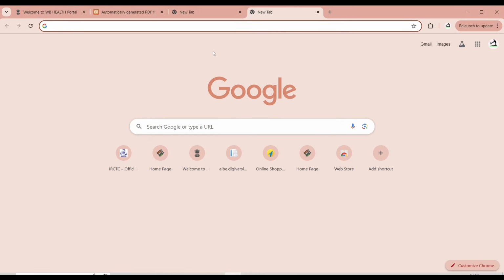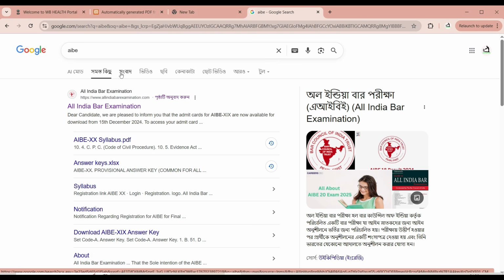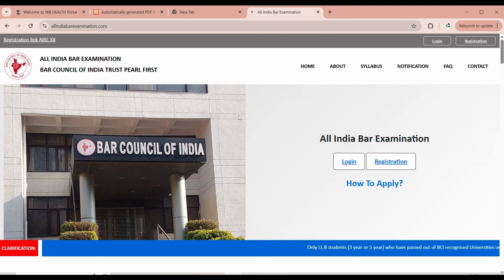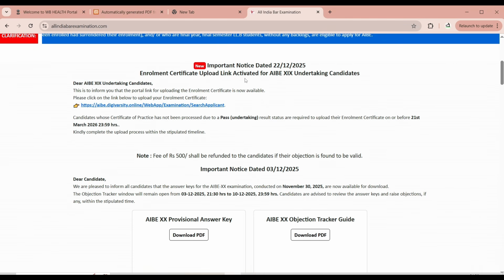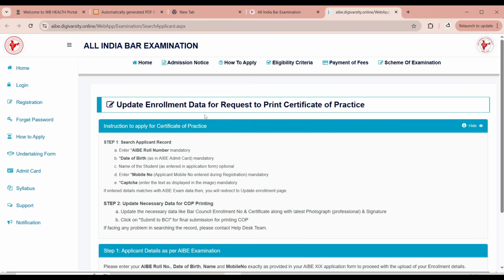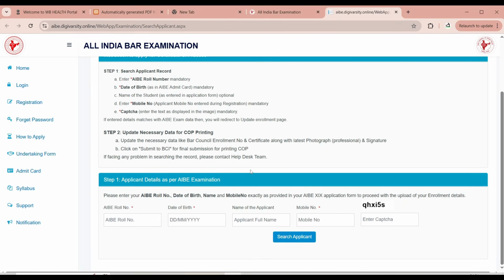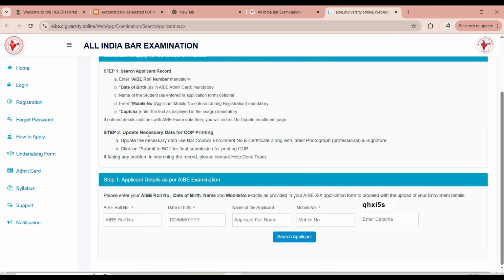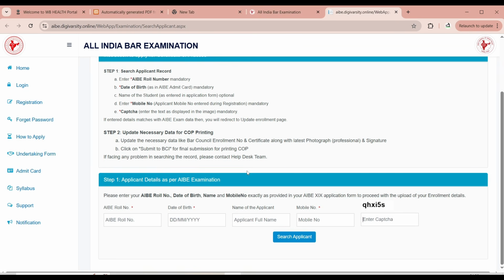How To Upload Enrollment Certificate For AIBE XIX Undertaking / Step By Step Guide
In this video, I have explained how XIX Undertaking candidates can upload their Enrollment Certificate step by step.

               I have shown the complete procedure clearly so that you can upload your document without any confusion or mistakes.